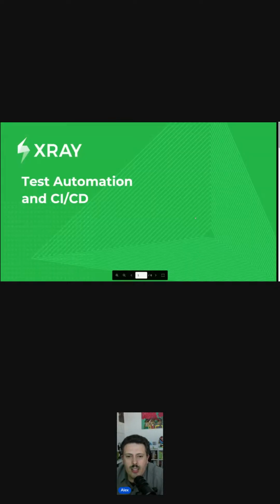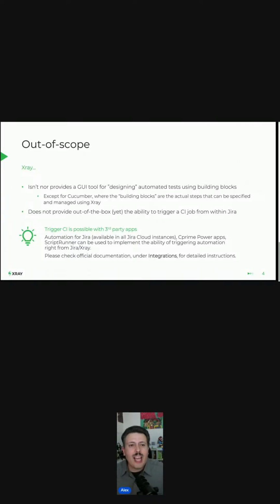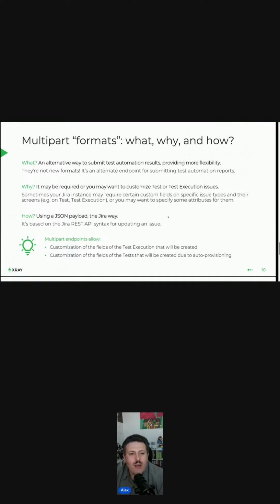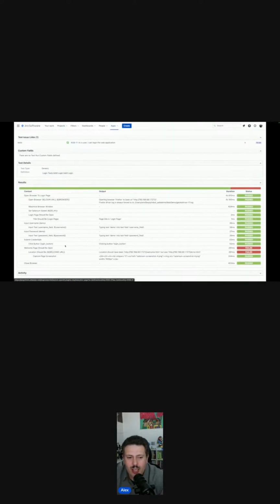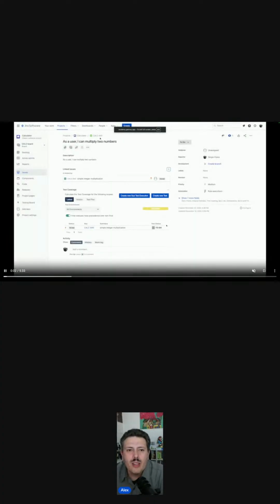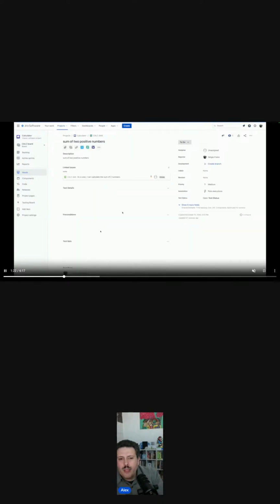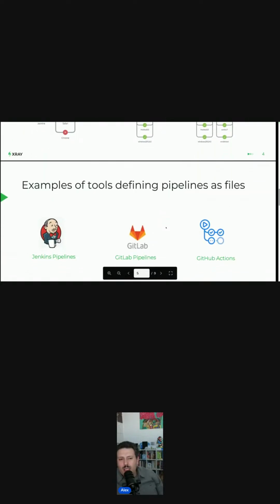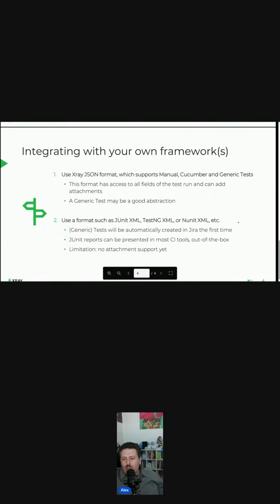Understanding Test Automation with Xray in Jira Cloud 📱